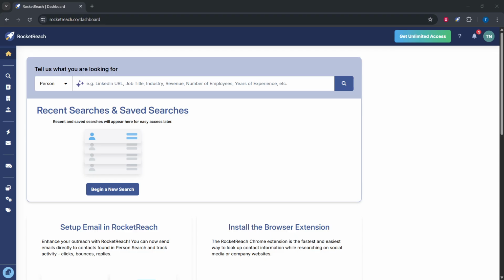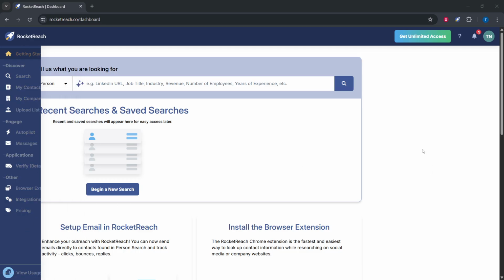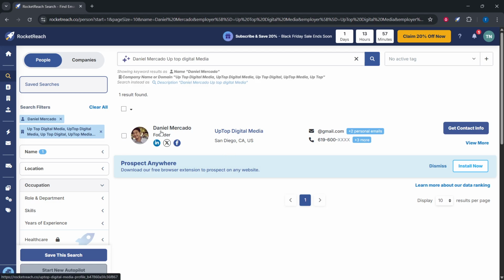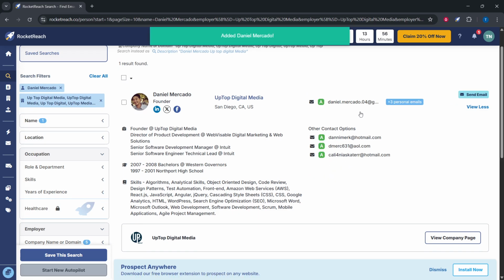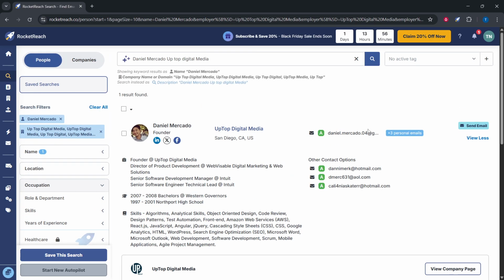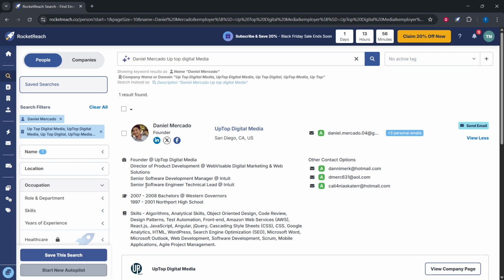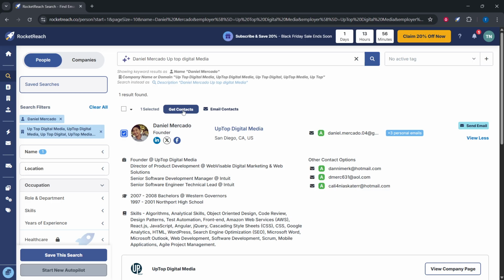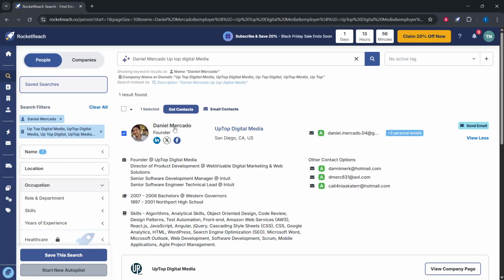How to Find Phone Numbers with RocketReach [2026 Full Guide]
How to Find Phone Numbers with RocketReach

In this video, we demonstrate how to find phone numbers in RocketReach to streamline your lead generation process. I will guide you through the search interface, showing you how to filter by location, industry, and job title to locate specific decision-makers. We will also cover how to reveal the "Phone" data in your search results and manage your credit usage effectively. Mastering these search techniques helps you build high-quality prospect lists quickly and efficiently.